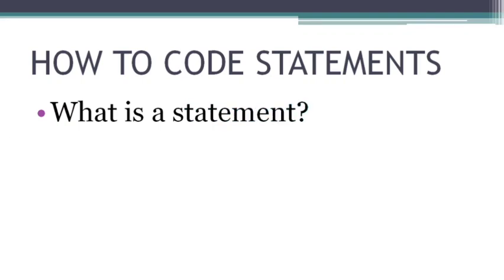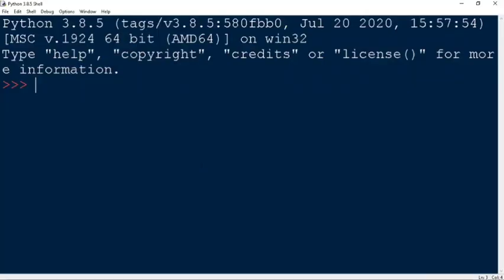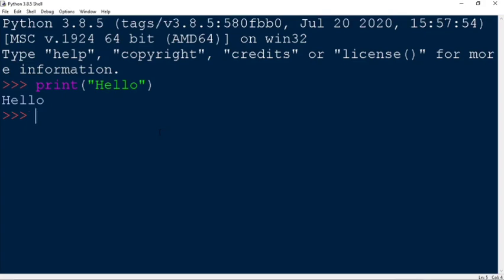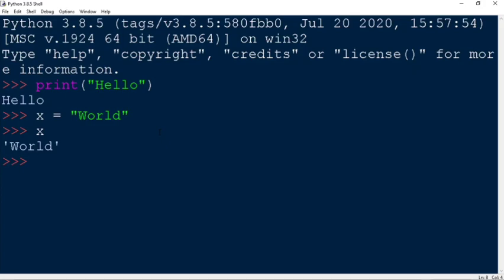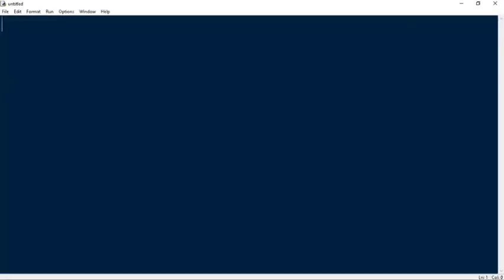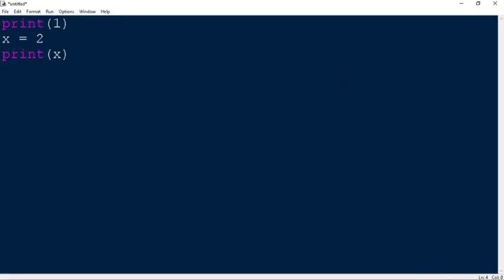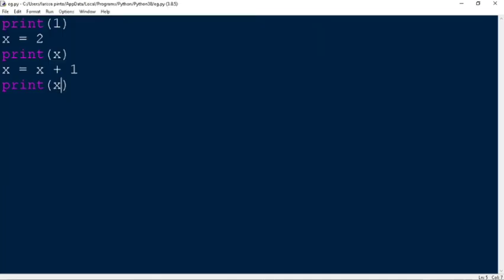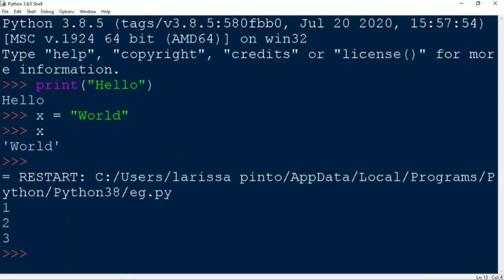How to Code Statments in PYTHON ! Tutorial